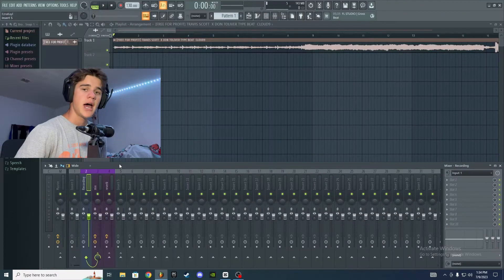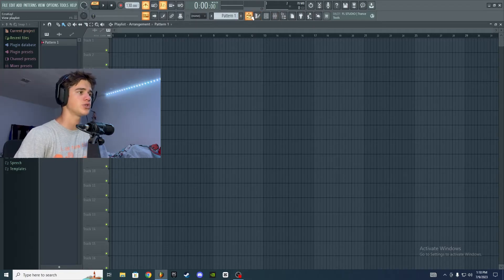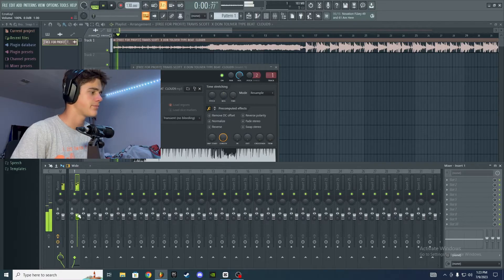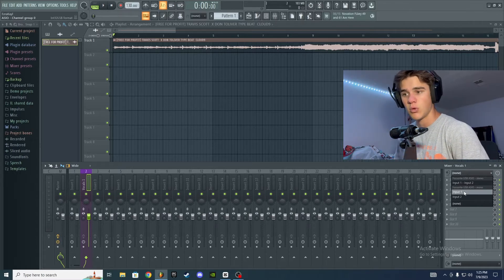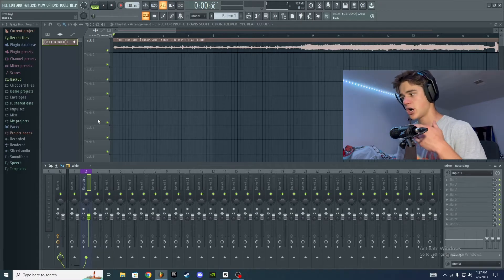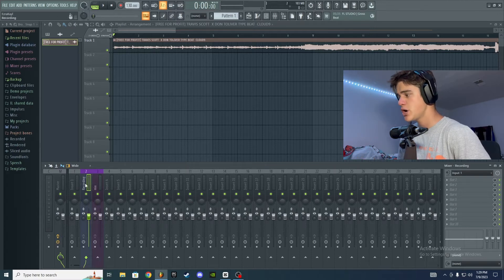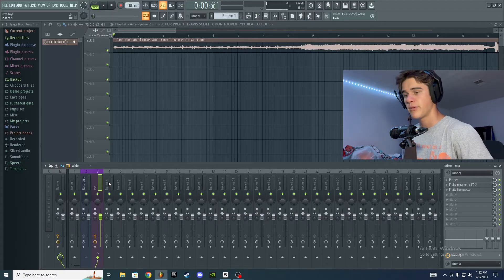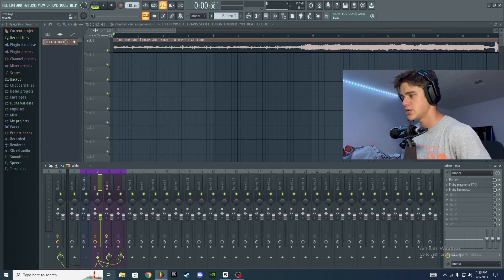How To Route Tracks/Busses For Recording Vocals In FL Studio!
Learning to route tracks or busses for recording vocals can be very tough and annoying to learn. I hope this video can show an easily understandable method that shows just that. Enjoy!

Audio interface